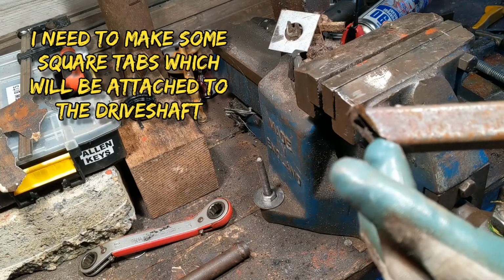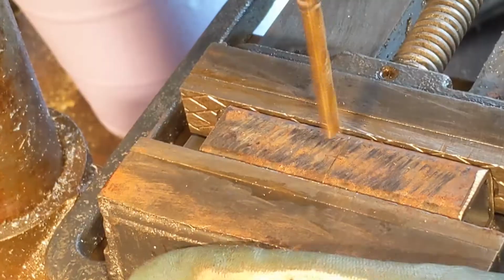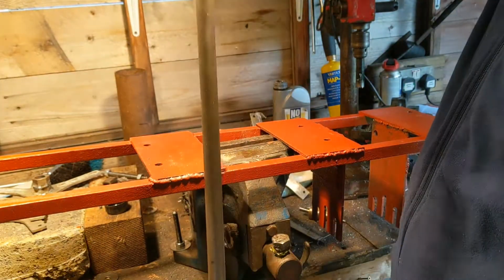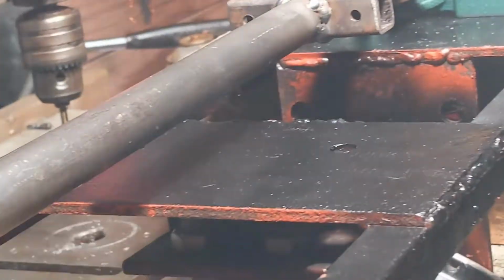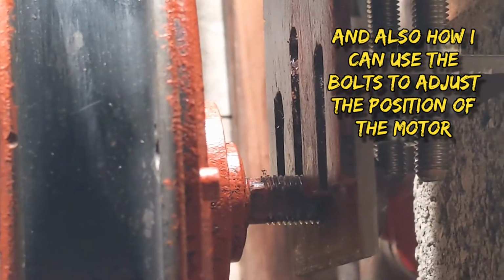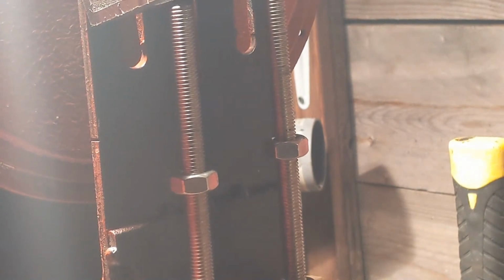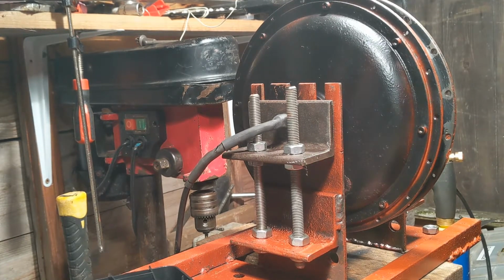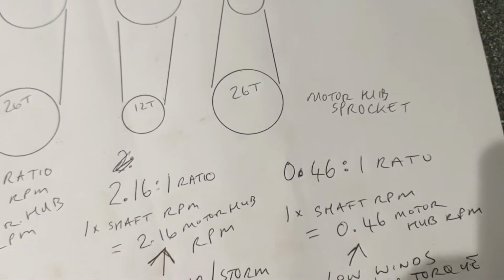1kw e-bike 48v DUAL ROTOR wind turbine part 8 21 October 2020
1kw e-bike 48v wind turbine part 8, this project has dragged on a little bit more than I would have liked it to but it is quite a lot of work and I'm trying to build something that will be reliable and that I can use to test the output and reliability of the e-bike motor.

I do a few bits in this video but the main thing is showing you in detail how the motor adjustment system works.

I should receive the sprockets tomorrow so that's everything I need to get it finished and hopefully fly it on Monday.